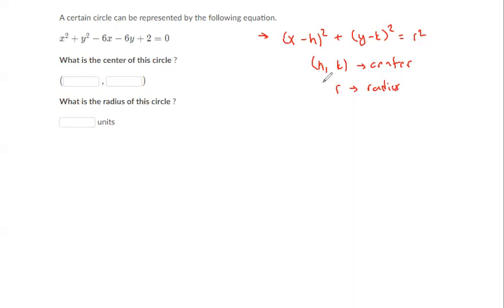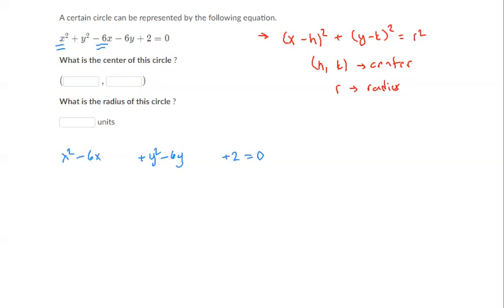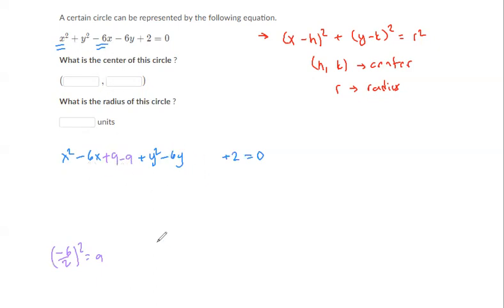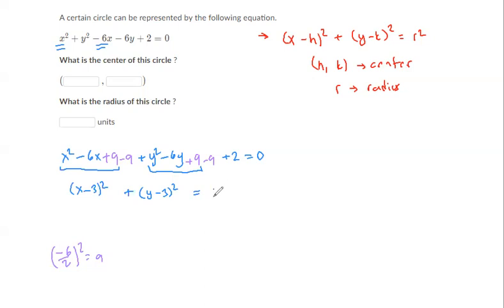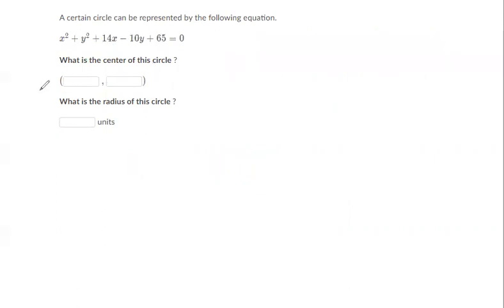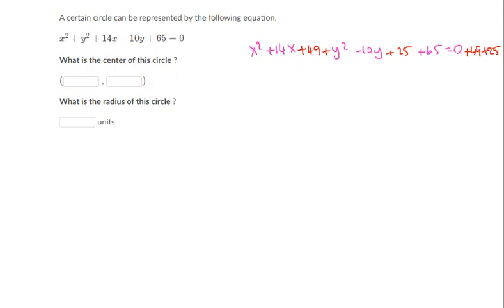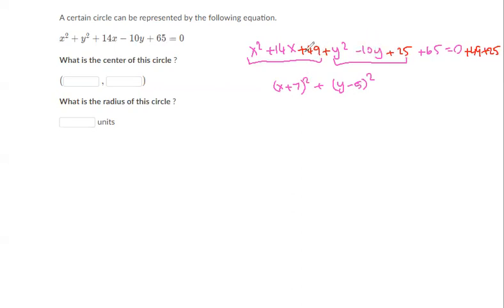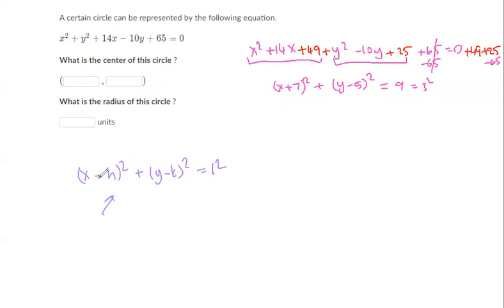Features of a circle from its expanded equation